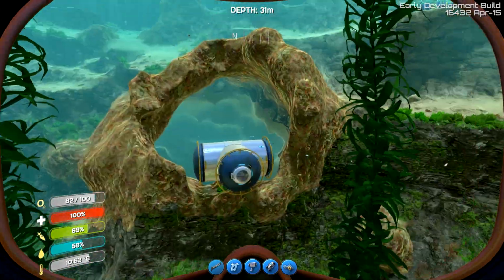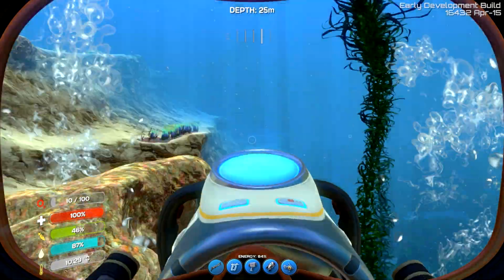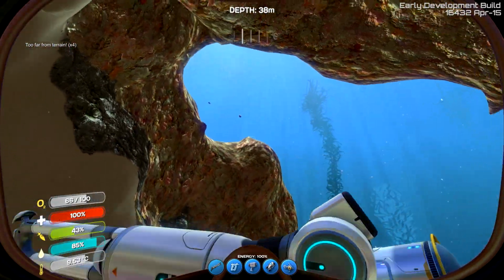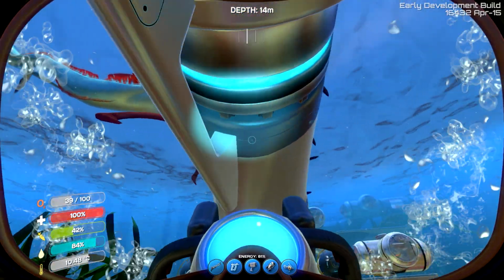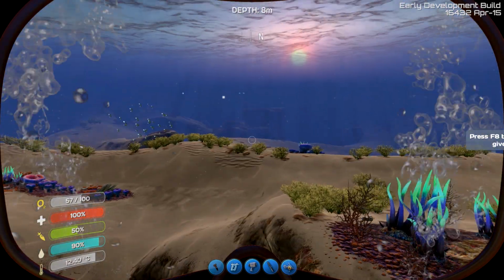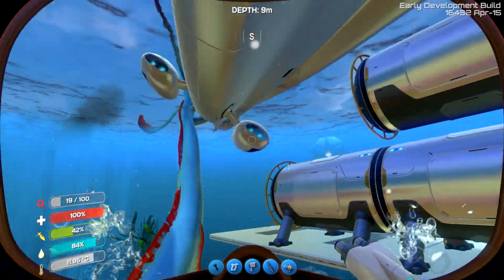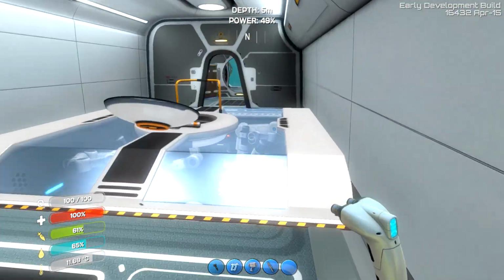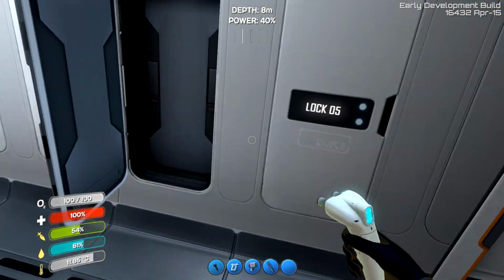Subnautica - Reaper Leviathan Hunting!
Trying to capture our own Reaper Leviathan so we can view him.  Chaos ensues!  Watch the reaper toss my cyclops like it is just a leaf on the wind.  Hunting Sea Monsters is fun!